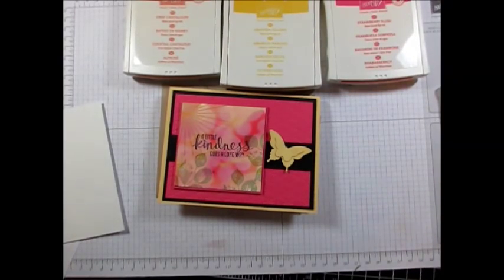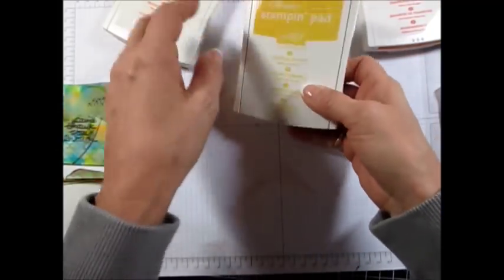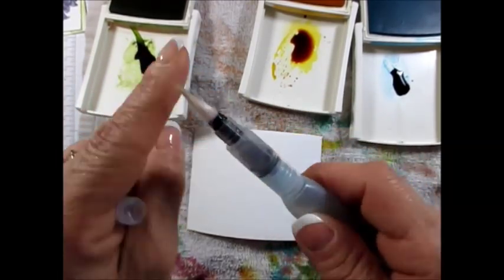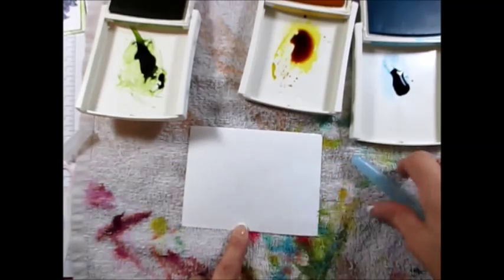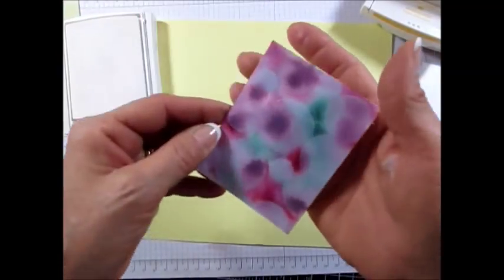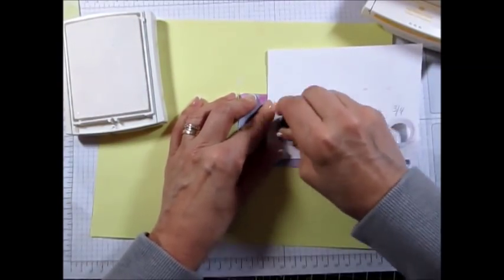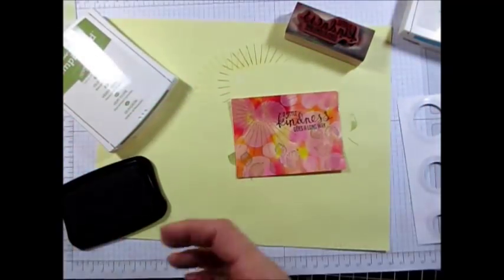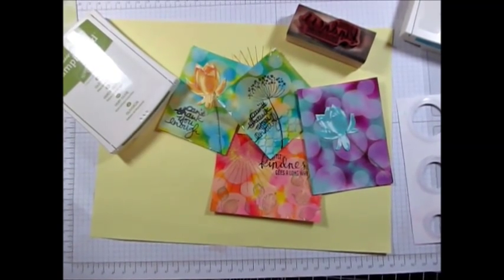Watercolor Bokeh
watercolor Bokeh. Love this technique Bokeh and on watercolor paper is very quick and easy. 3-27-15